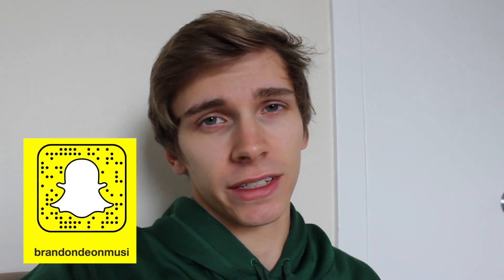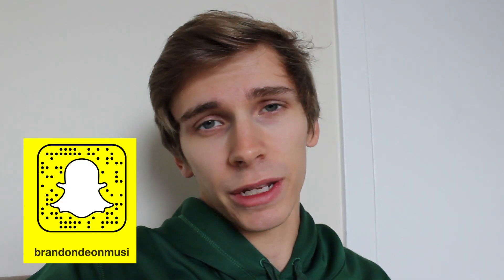Before and After (2017) - Brandon D'Eon Original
Before and After (2017) - Brandon D'Eon Original - Brandondeonmusic

An original clean electric guitar song.

The first of many original  instrumental pieces of music to be uploaded on this channel.

If you are interested in using guitar instrumentals in a vlog, you can use mine! JUST make sure you give me credit and post my YouTube channel in the description.

How would you describe the mood of this song?

Gear I use:
Epiphone Les Paul Custom
Focusrite Scarlett 2i2 Interface
Logic Pro 10.3